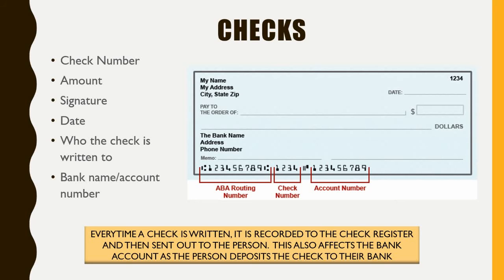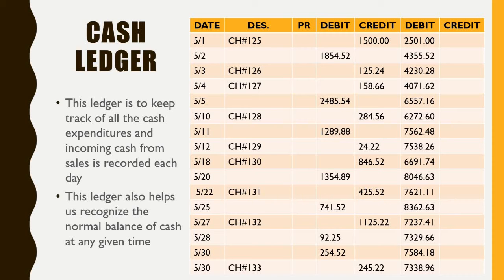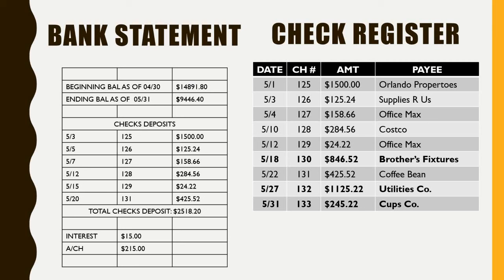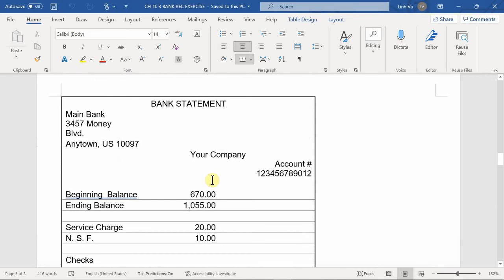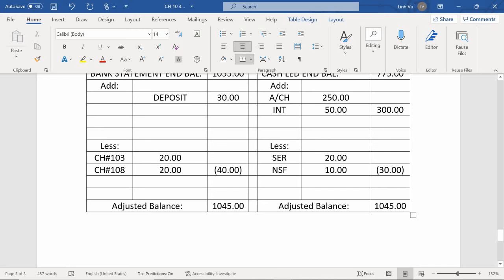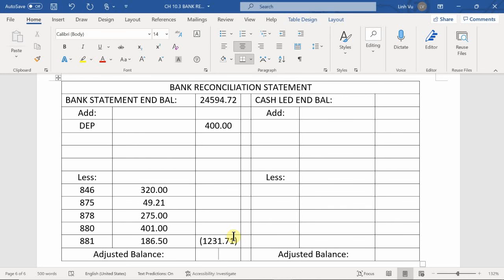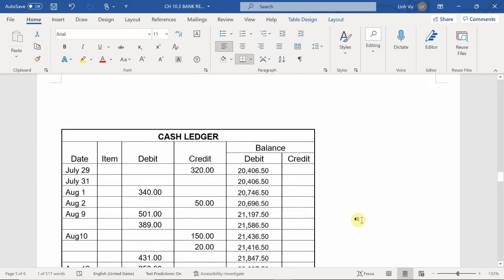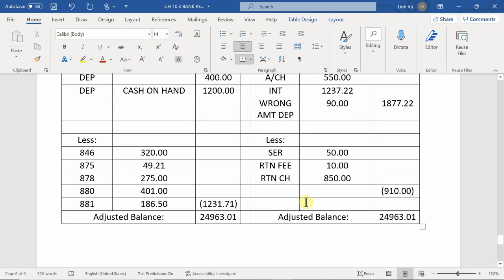AM ACCT 10.4 CH 10.3 BANK REC